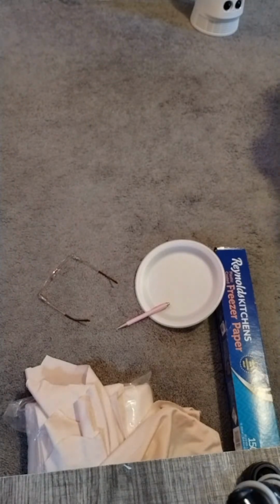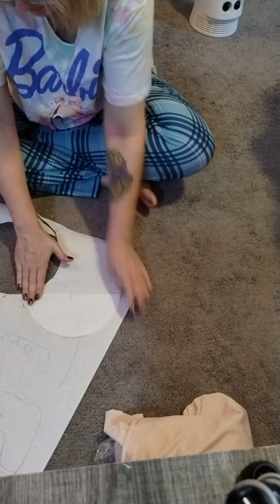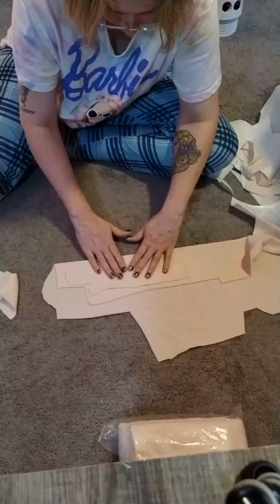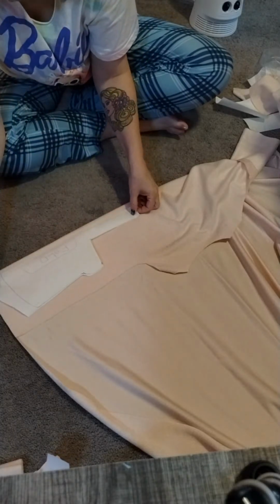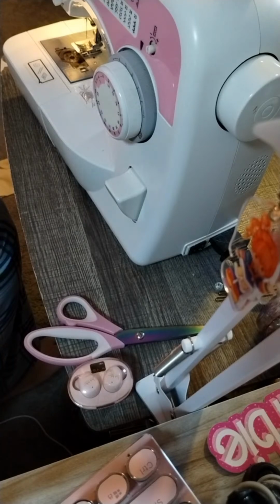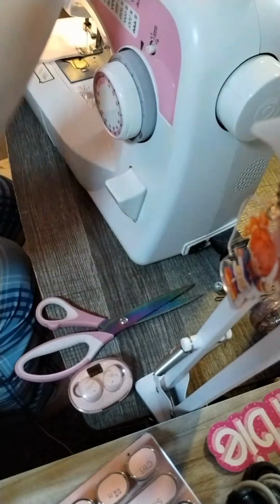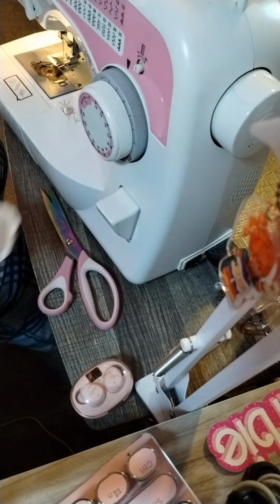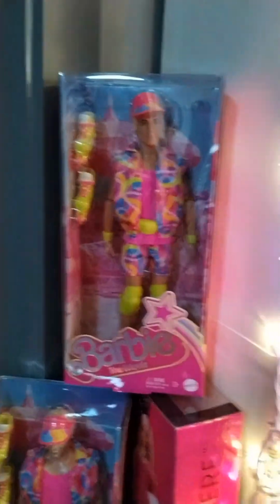Selena's Elegant Dolls 💞 is live! 💖 DESIGNING A NEW DOLL PATTERN 💖🩷💖